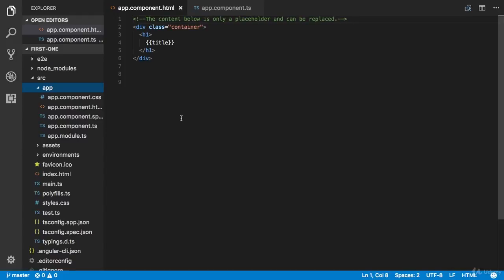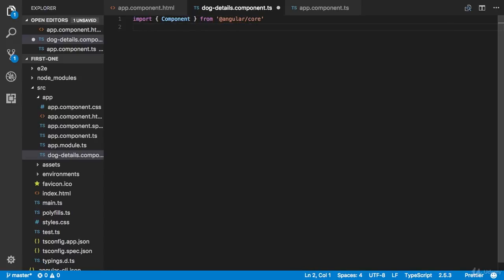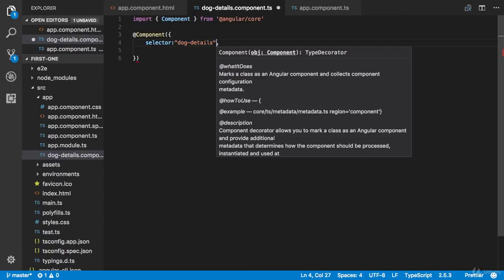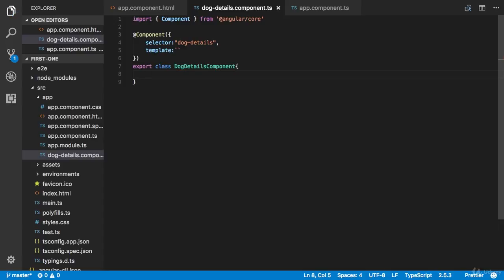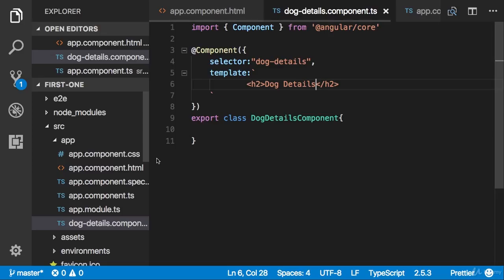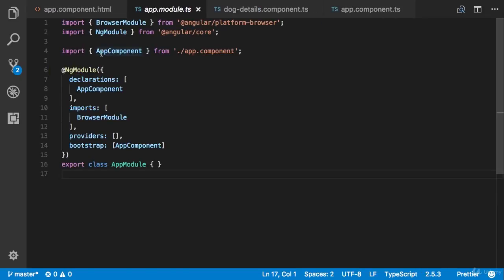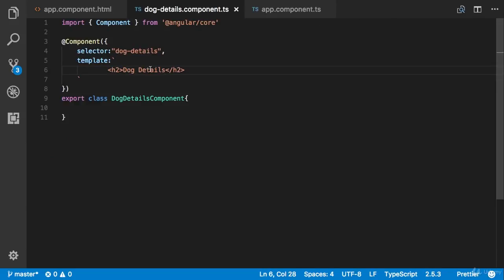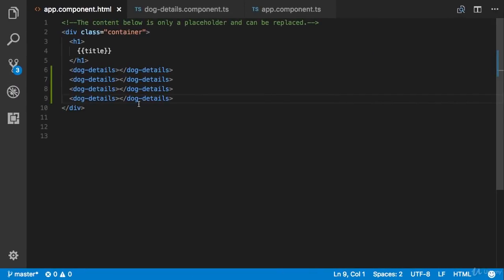Creating a Component